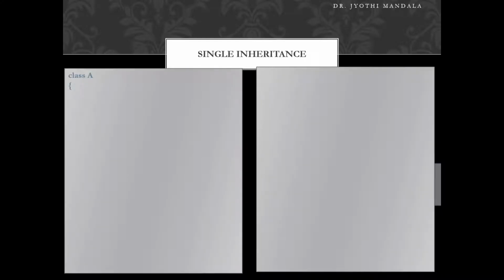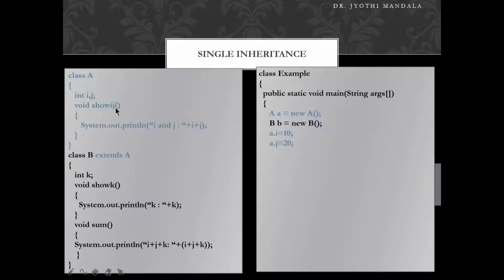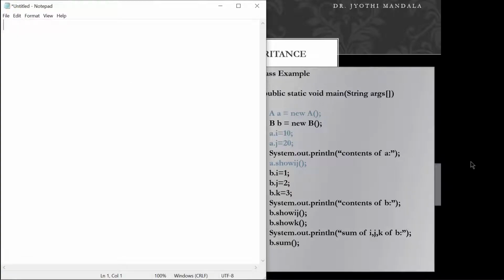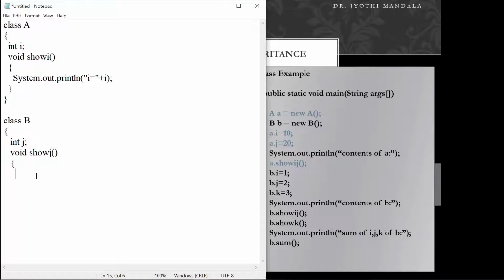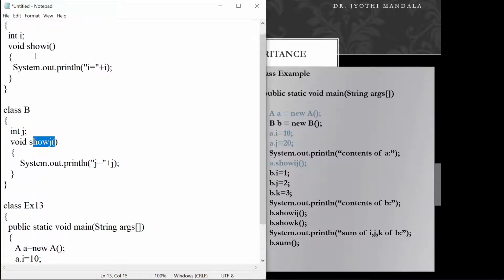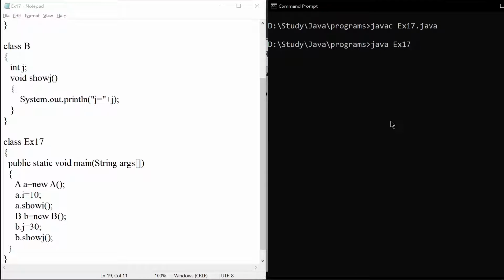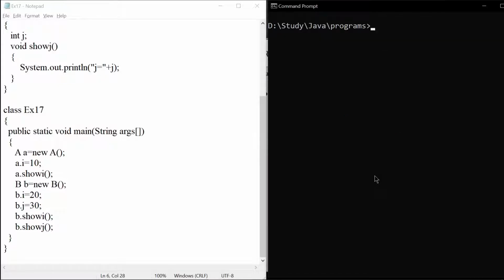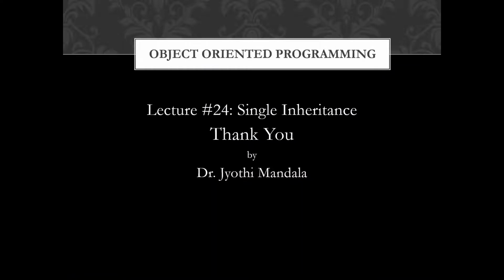Java Programming: Lecture #24: Single Inheritance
Hello Everyone,
 In this lecture #24 U can learn about Single Inheritance in detail with example program

Learn the following courses:
Good Luck!!!